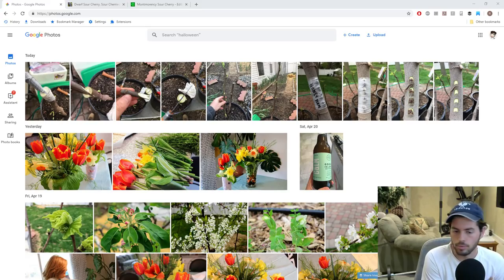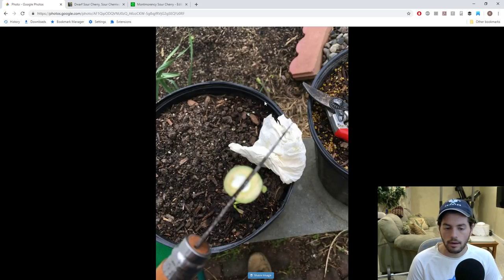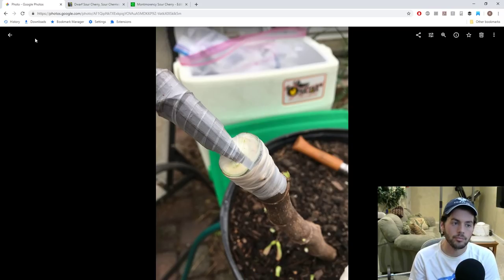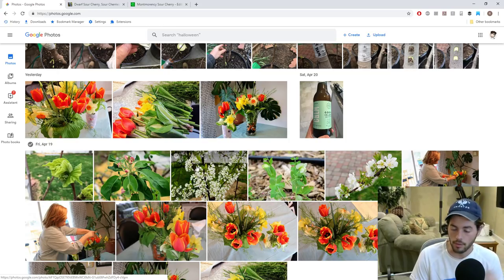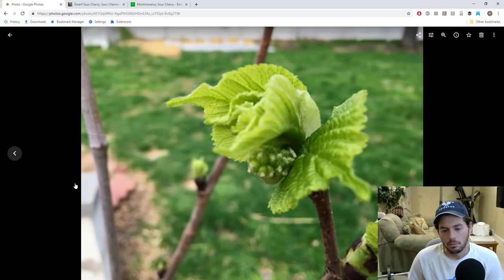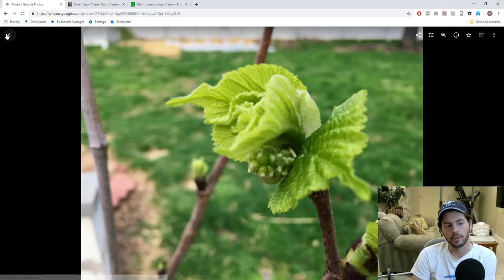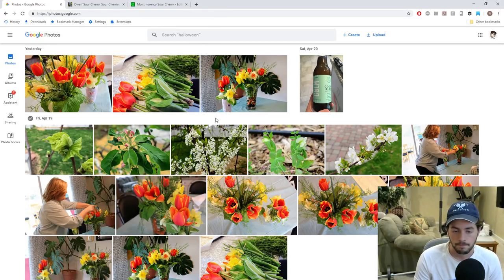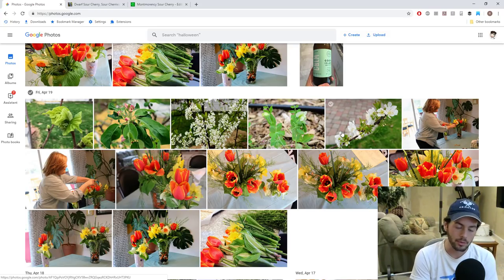The Different Types of Cherries | Fruit Talk! w/ Ross Raddi -- EP: 28